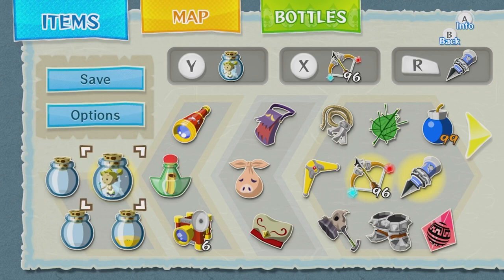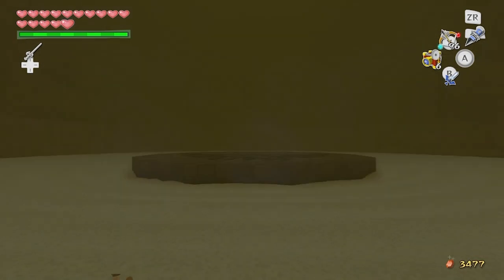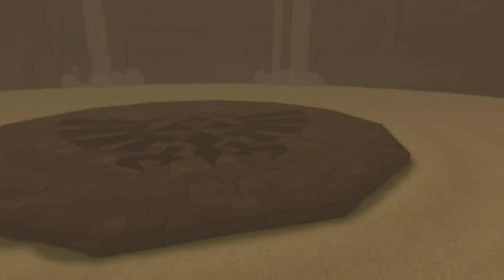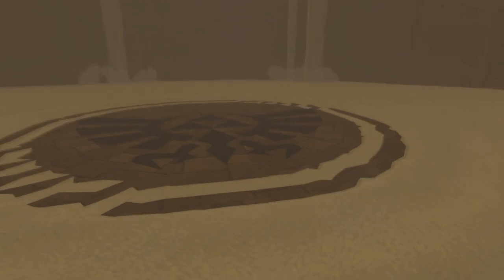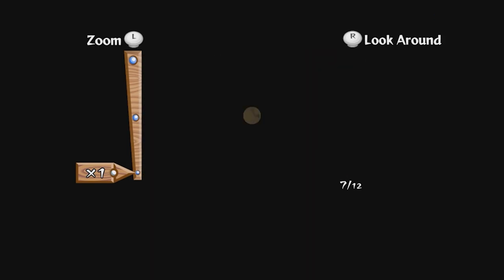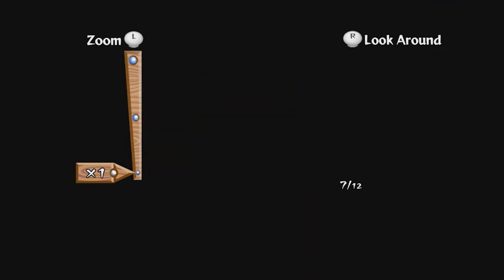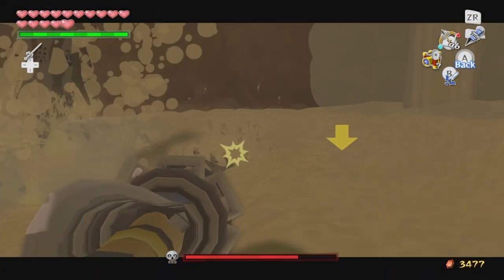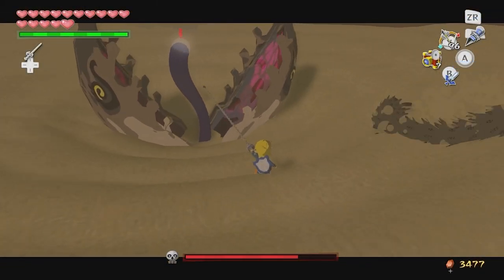Molgera The Legend of Zelda Wind Waker HD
the boss of wind temple

My name is Jesse Latour and I suffer from Crohn's Disease. I use this channel as a distraction where I upload gaming content that I enjoy doing. Feel free to suggest games that you would enjoy watching.
This channel is dedicated to long playthroughs where I beat games from start to finish.